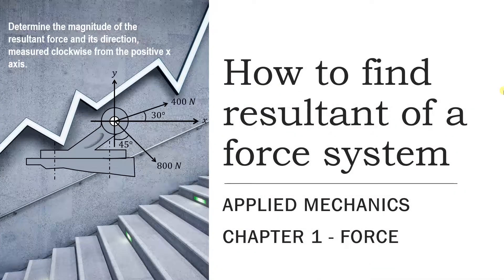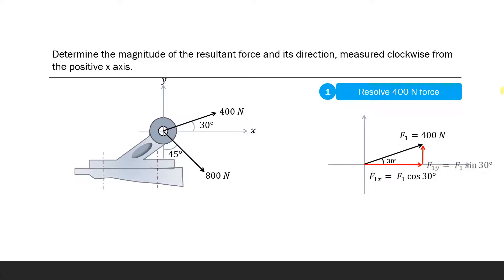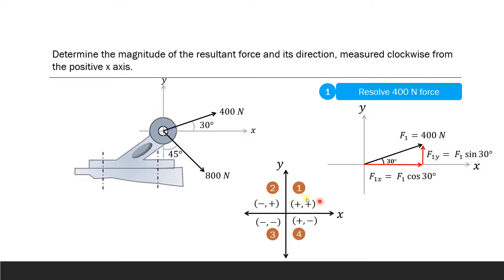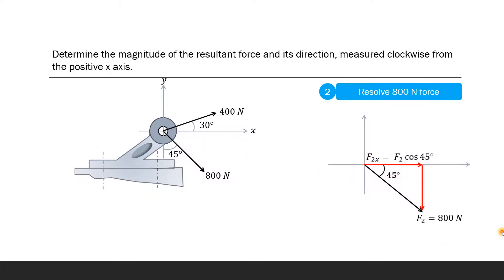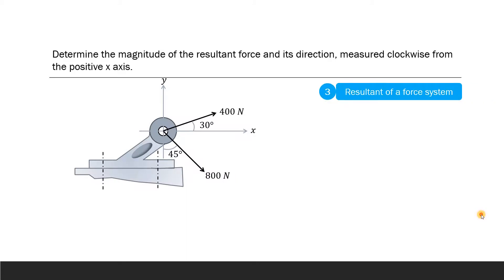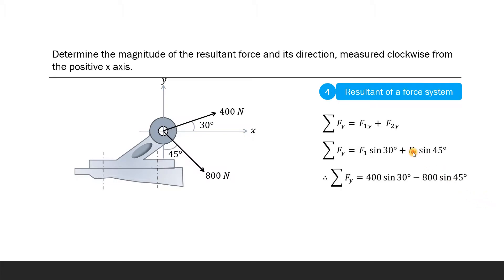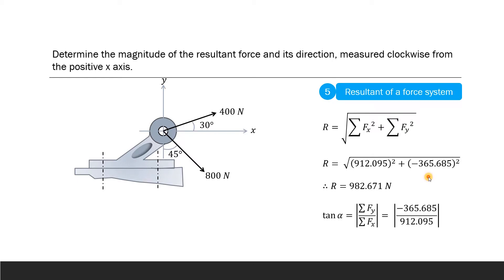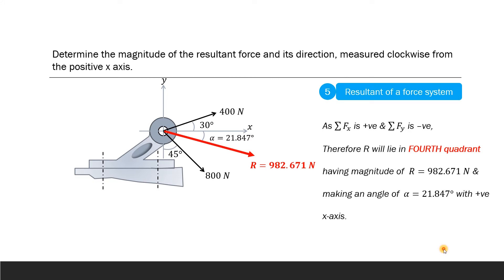How to find resultant of a force system - Coplanar concurrent force system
This video explains how to find out the resultant in magnitude & direction in case of a coplanar concurrent force system.
The resolution of forces is carried out along the x axis & y axis. Two rectangular components of forces are then calculated to find out the resultant in magnitude & direction.